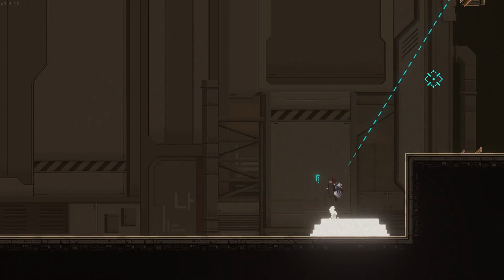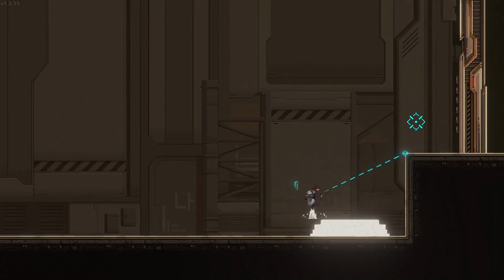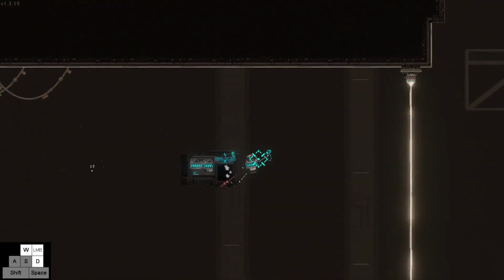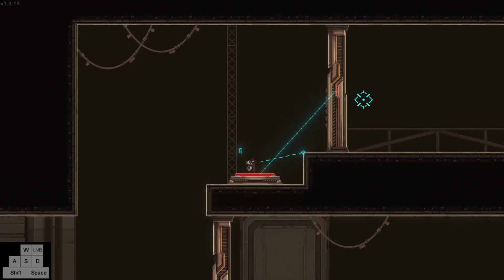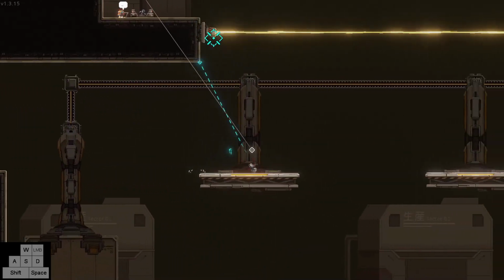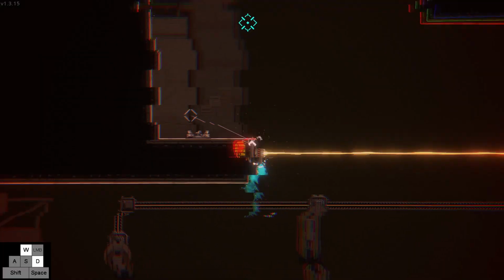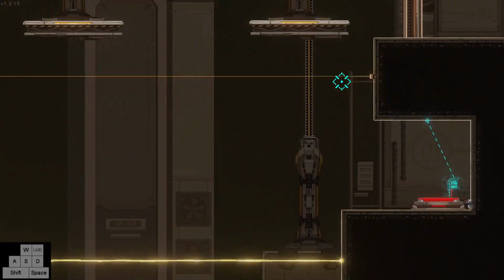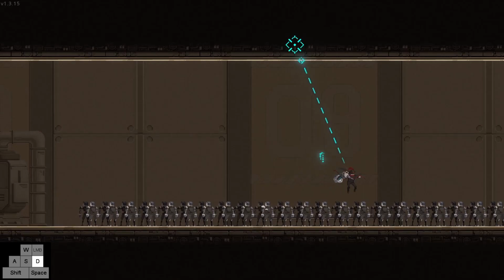Button Bug Explanation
Little video on the button bug